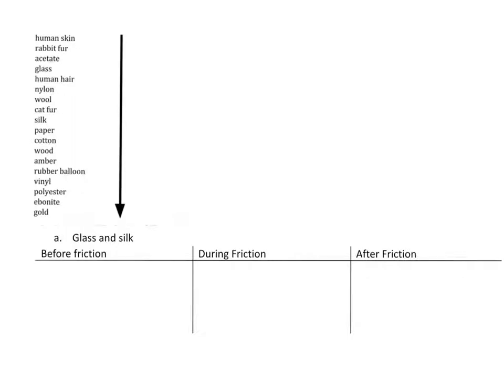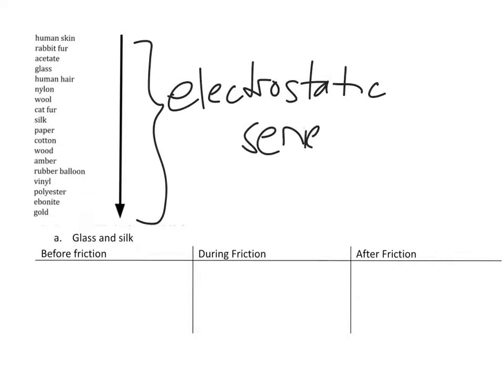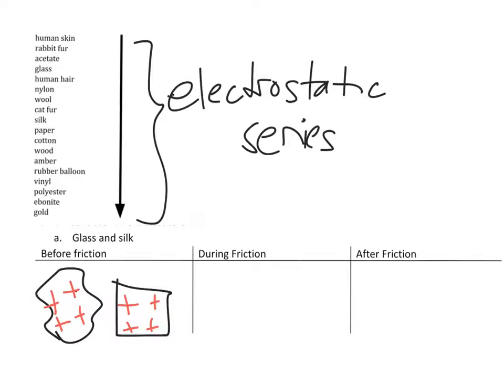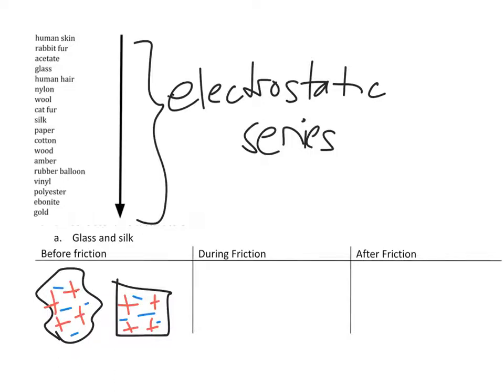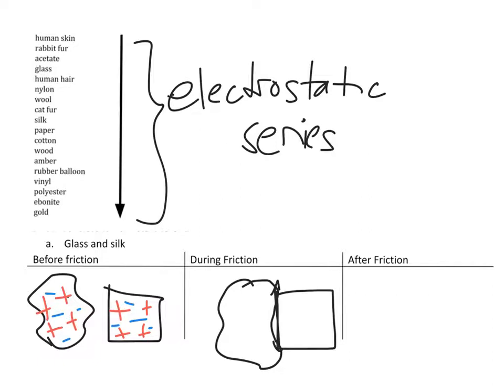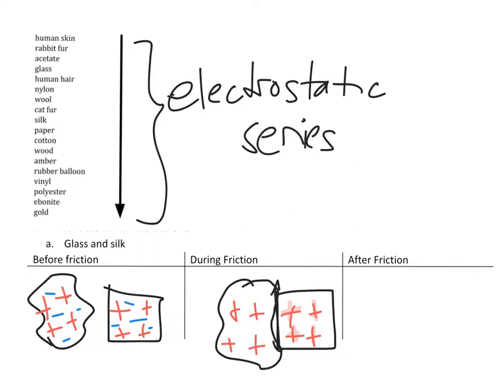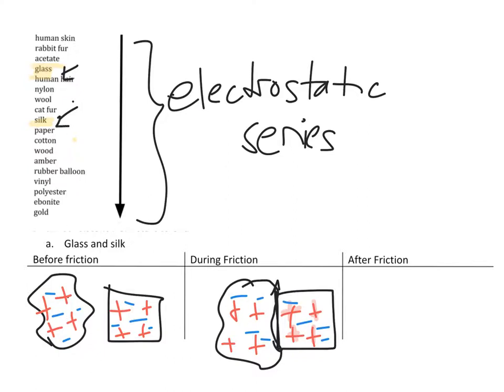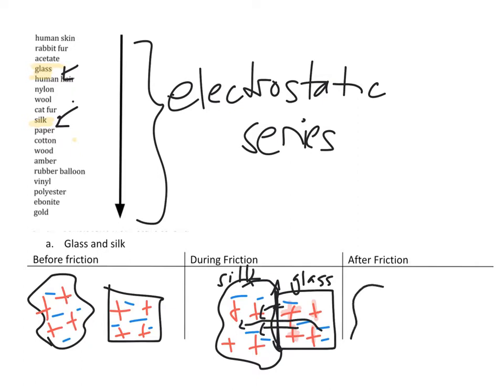charging by friction hmrk explained